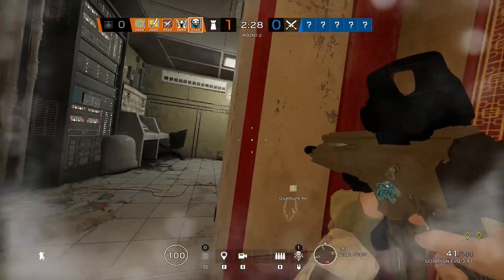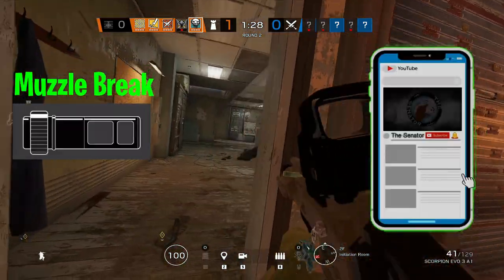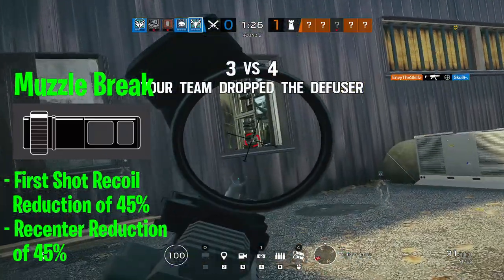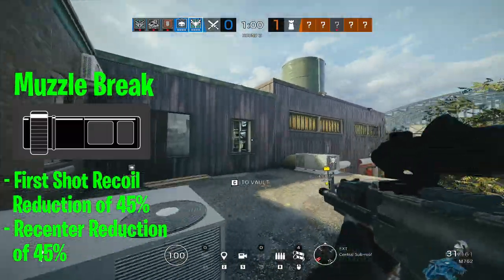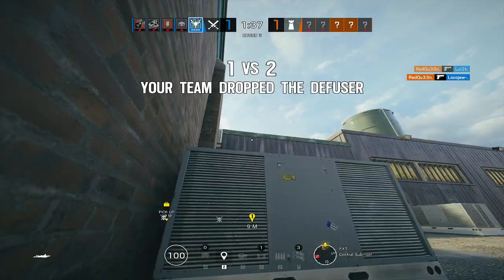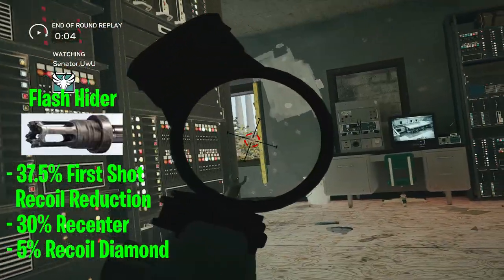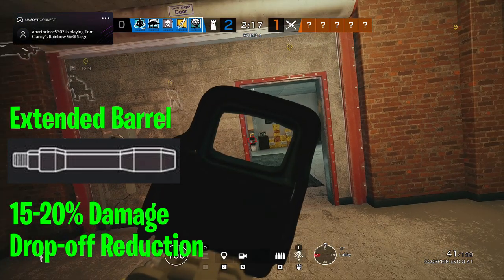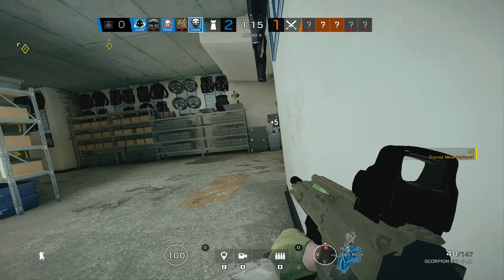Beginner guide to barrel attachments | Rainbow Six Siege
This is the first video in a series of videos on this channel where I dicuss the basics of Rainbow Six Siege. The purpose of this video and the ones that follow is to help people who are new to rainbow six siege. I don't think beginners get enough attention and hopefully I'm able to help them in some way. This video focuses on the barrel attachments in R6 and which barrel attachments you should be using.